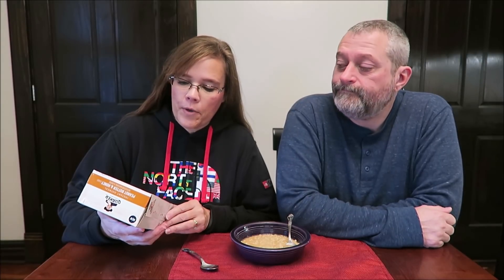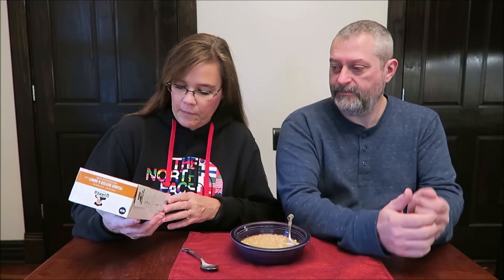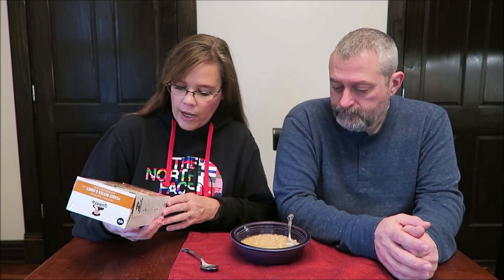Quaker Peanut Butter & Honey Instant Oatmeal Review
This is a taste test/review of the Quaker Peanut Butter & Honey Instant Oatmeal. It was mailed to us from Jason in Maryland! He paid $1.67 at Safeway. 1 packet (44g) = 170 calories